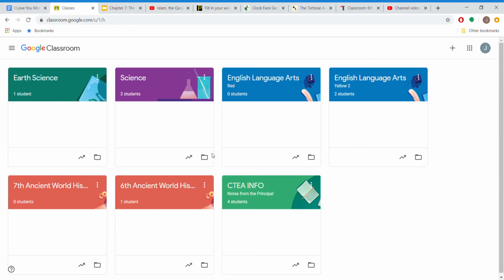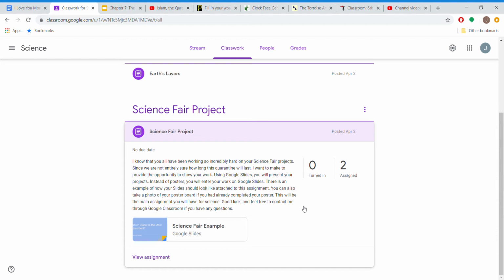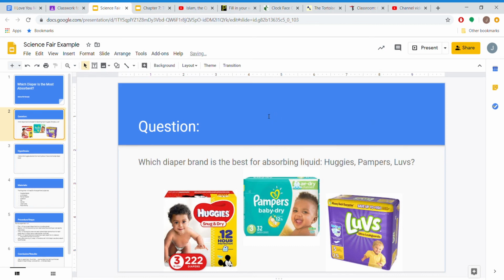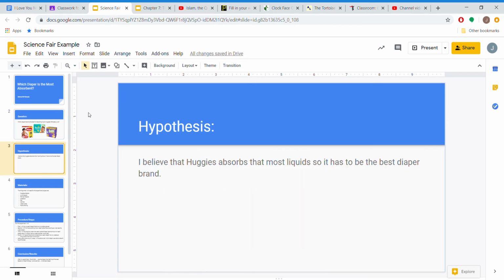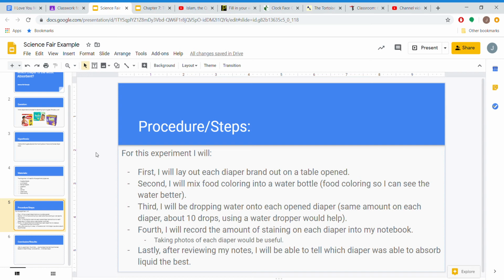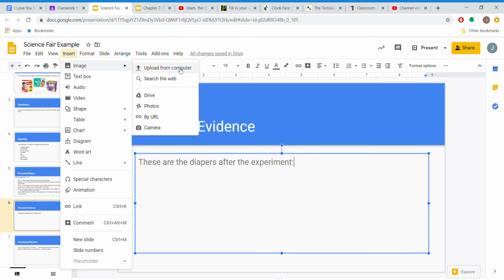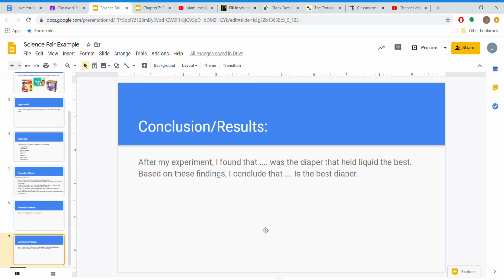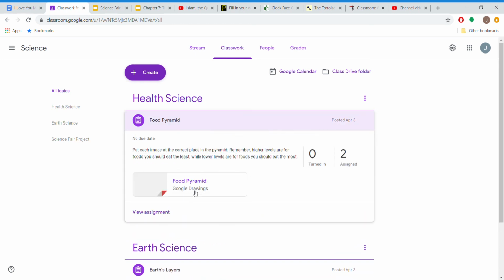Google Slides Walkthrough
Hello everyone, this is a video on our Chief Tahgee Google Classroom page and information on the Science Fair Project.